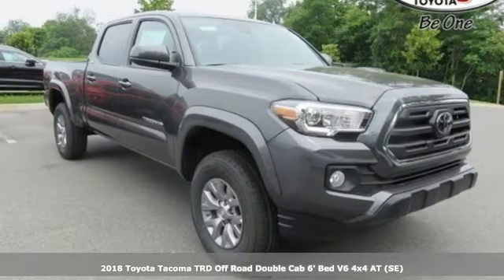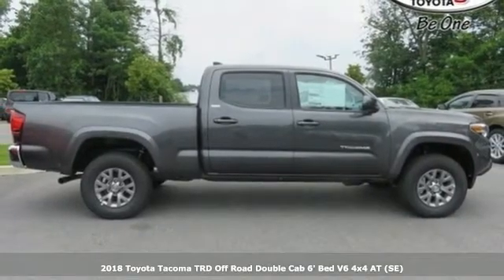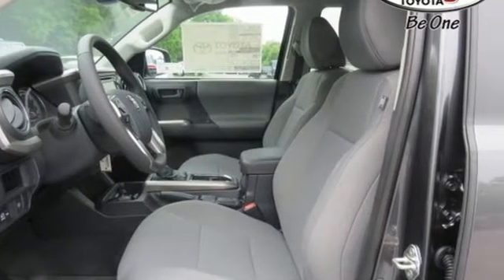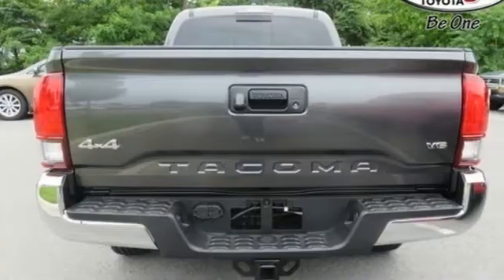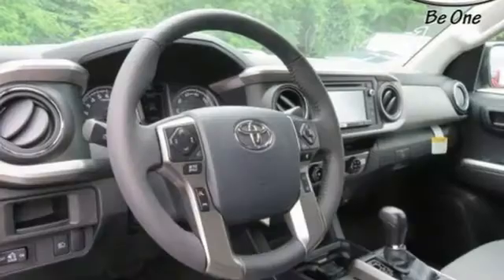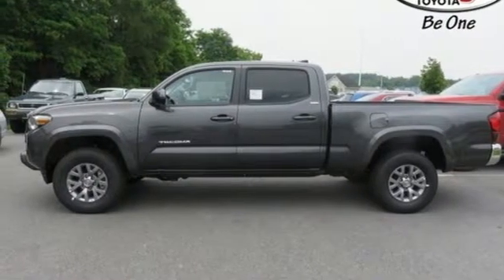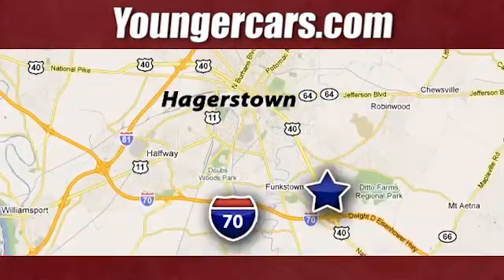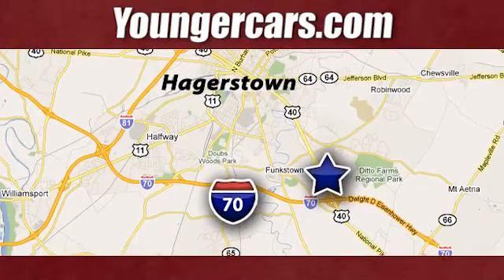New 2018 Toyota Tacoma Frederick MD Hagerstown, WV T2797900 - SOLD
Year: 2018
Make: Toyota
Model: Tacoma
Trim: SR5 Double Cab 6' Bed V6 4x4 AT
Engine: 6 Cyl. 3.5 L
Transmission: Automatic
Color: Magnetic Gray Metallic
Stock #: T2797900
VIN: 3TMDZ5BN9JM045739
Magnetic Gray Metallic 2018 Toyota Tacoma SR5 V6 4WD 6-Speed Automatic V6Recent Arrival! The 2018 Toyota Tacoma delivers unwavering capability and the style to match. Chiseled lines and muscular fenders help show off Tacomaa€TMs strength, and the available hood scoop with aggressive grille tease at the power that hides under the hood. Its interior offers soft-touch materials to boost your comfort. Tacoma Limited adds new leather-trimmed seating surfaces for the ultimate in tough sophistication. An available 4.2-inch color Multi-Information Display helps keep an eye on the information you want. Customize it to show mpg, song selection, individual tire pressure, and more. When backing up you need to see whata€TMs behind you. The standard backup camera mounted in Tacomaa€TMs tailgate helps you see an image of what is behind you on the available 7-inch high-resolution display. New high-strength steel is used in the construction of every Tacoma, helping ensure its toughness. Stronger and lighter than conventional steel, this hot-stamped high-strength alloy optimizes safety and performance. Ready to hear her roar? Tacomaa€TMs available Atkinson-cycle 3.5L V6 with direct injection is all-new and gives you the muscle you want. Ita€TMs got more power with 278HP and 265 lb.-ft. of torque at 4600rpm. The powerful 3.5L V6 and available Tow Package help the Tacoma tow up to 6,800 lbs. or carry a payload of up to 1,440 lbs. Tacomaa€TMs TRD Off-Roada€TMs Crawl Control is here to help you conquer the off road. This advanced system automatically modulates the throttle and brakes on five low-speed settings. Every Tacoma comes standard with our Star Safety System, an advanced integration of safety technologies including Vehicle Stability Control, Traction Control, Anti-lock Brake System, Electronic Brake-force Distribution, Brake Assist, and Smart Stop Technology.

Be One!

Address:
1945 Dual Highway